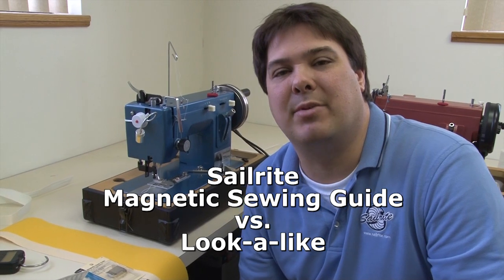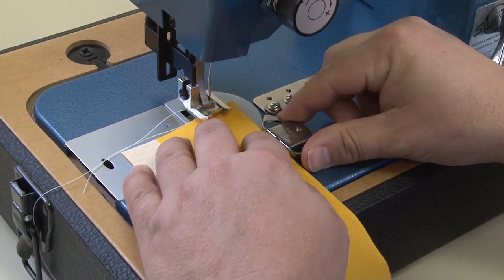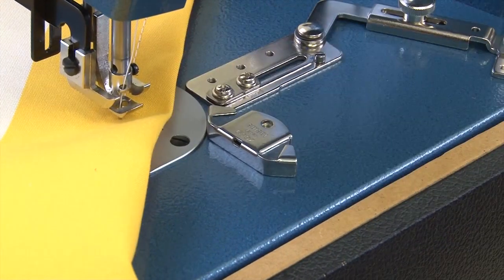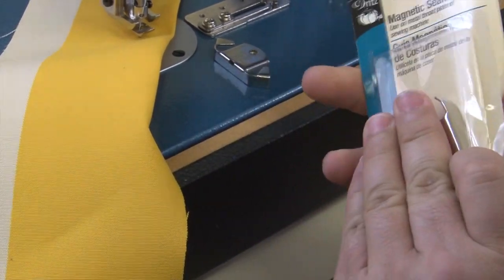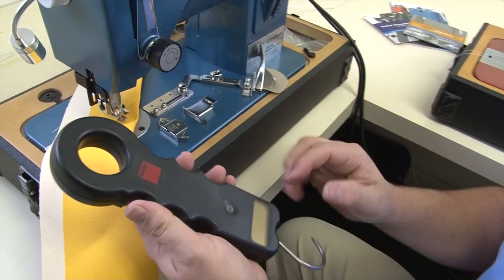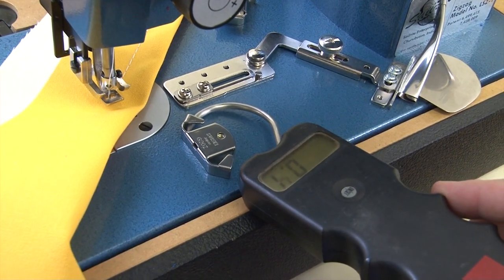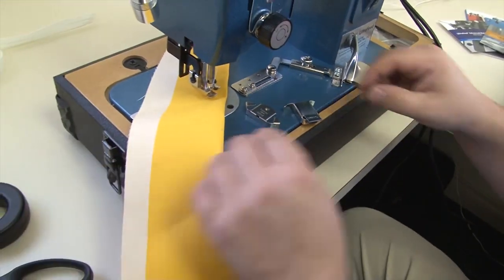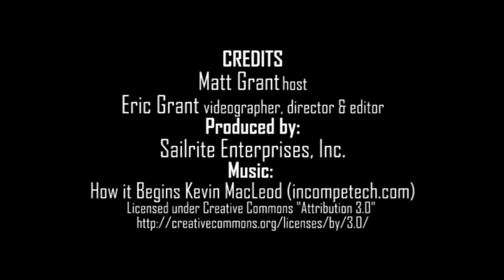Magnetic Sewing Machine Guide from Sailrite vs. Other Brands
Sailrite strives to supply only top quality products at reasonable prices, the Magnetic Sewing Guide is one of those items. You can find cheaper sewing guides on the market, but before you buy those inferior products take a closer look at the differences.